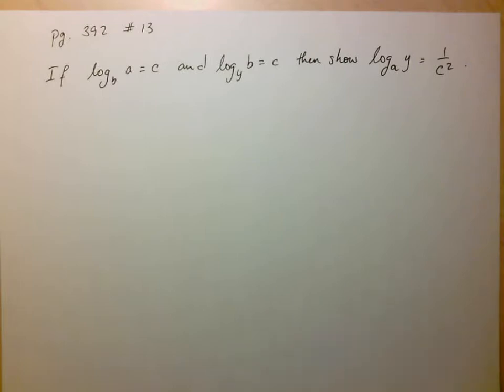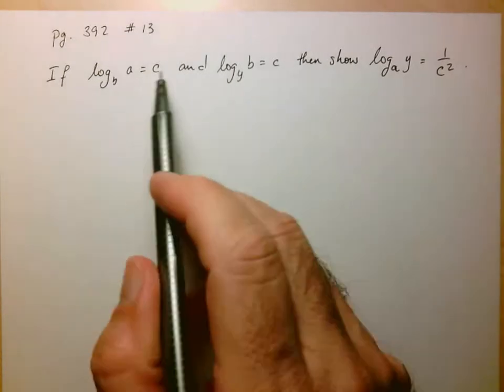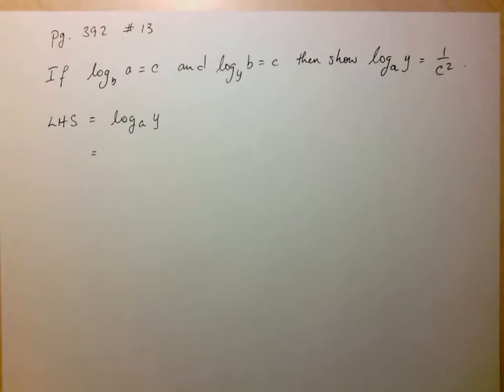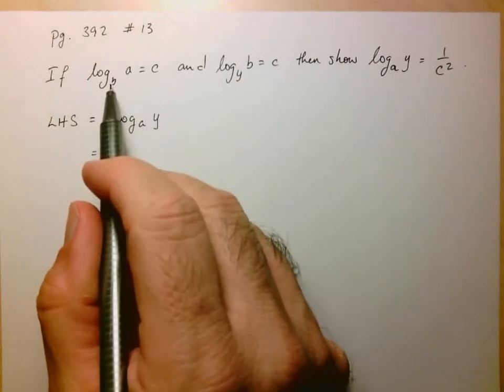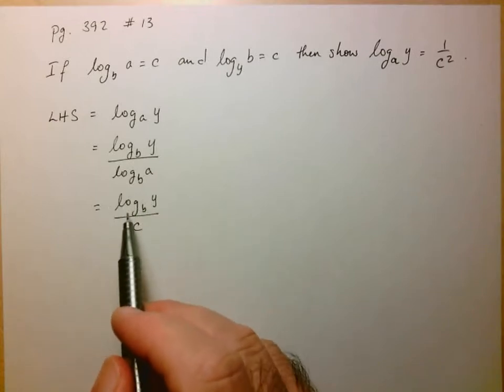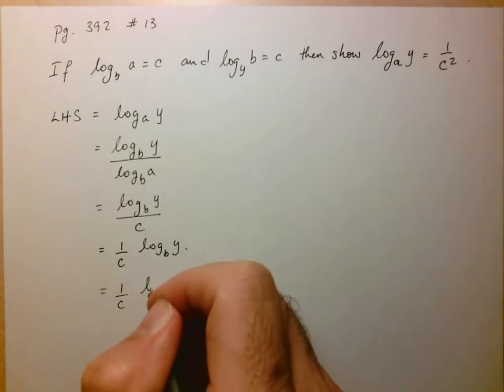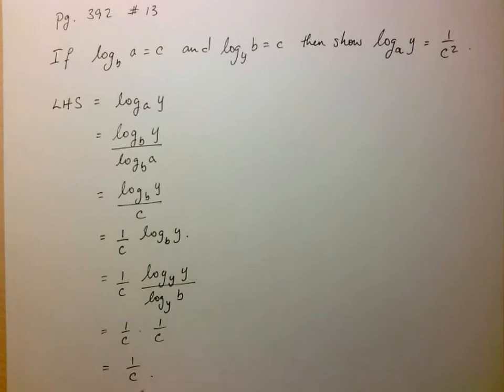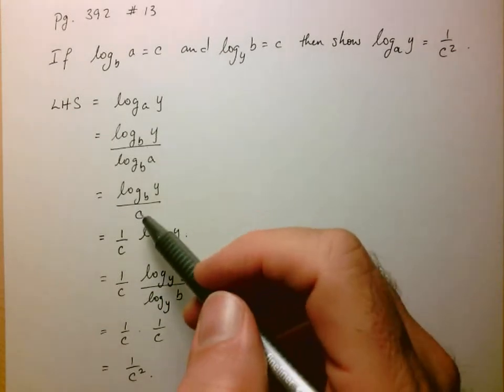MHF4U pg 376 # 13